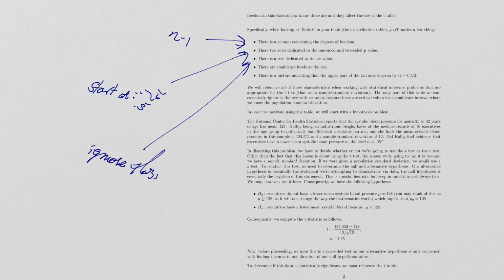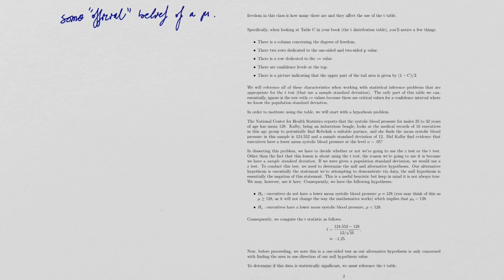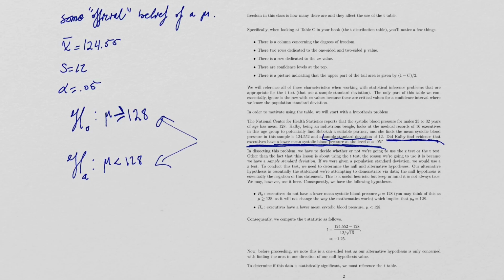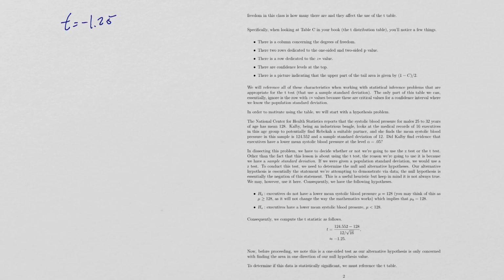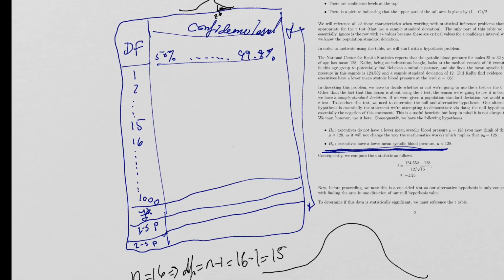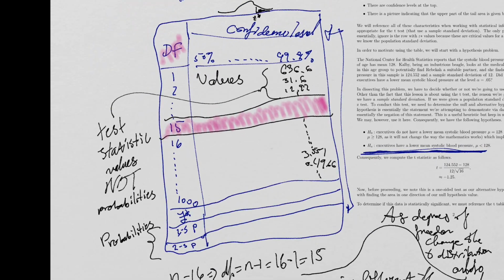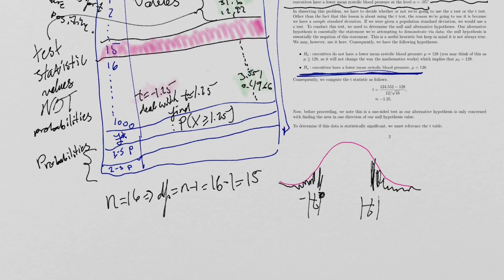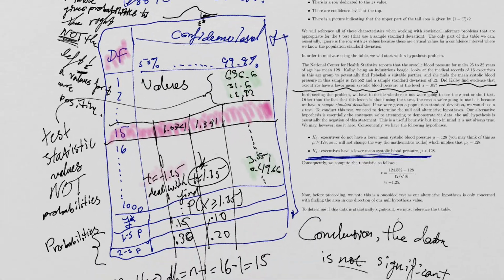Chapter 18 (Part 2): Hypothesis Testing with the t Distribution